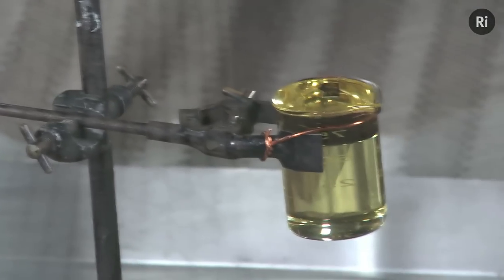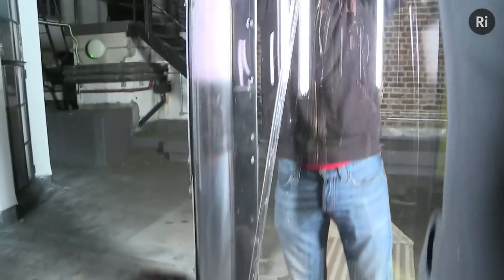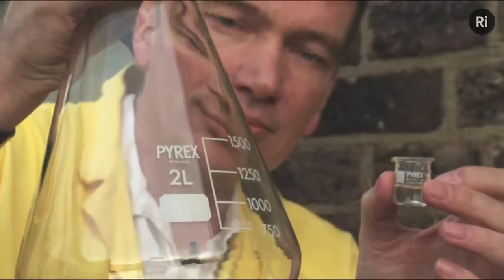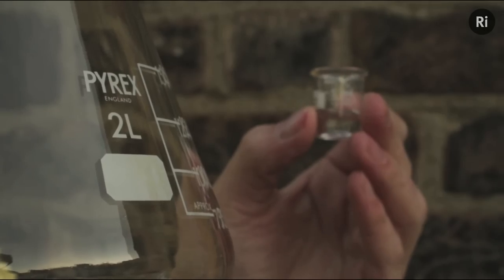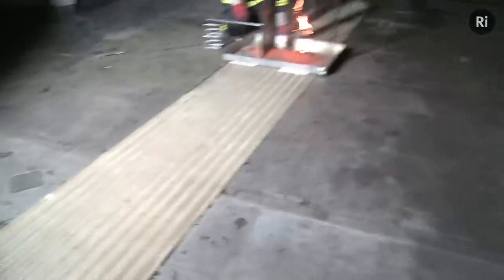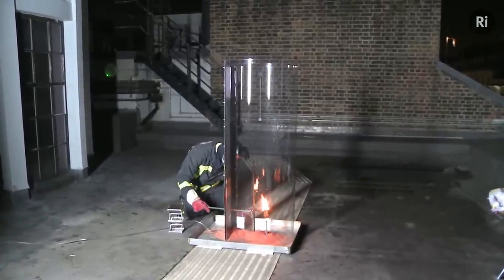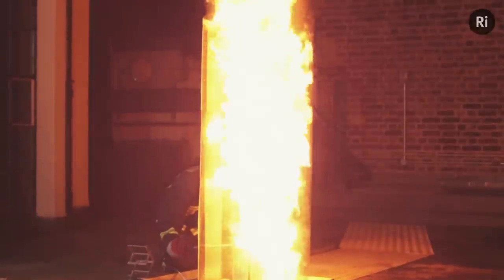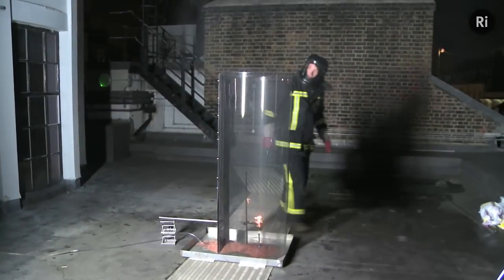Creating a Fireball - Pouring Water on an Oil Fire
Most people know the advice about never putting water on an oil fire. We joined Dr Peter Wothers on the roof of the Ri building in London to show exactly why.

Above the famous Lecture Theatre, the team set up a clear protective shield around a beaker filled with 150ml of oil. This was heated over a Bunsen until a small fire was burning. Wearing a fire protective suit, Dr Wothers then poured water from a small cup directly onto the fire.

The reaction is so violent because water and oil don't mix. When the water is poured into the beaker of burning oil it sinks to the bottom and, due to the intense heat, vaporizes into steam almost instantaneously. With this phase change from a liquid to a gaseous state the water expands by up to 1700 times and forces the fire above it upwards. This oxygenates the oil and creates the huge flame you can see in the video.

Peter Wothers explains more:

"This is a great reaction to illustrate the topic of our second Christmas Lecture (Water), but it would also have done for Fire too if we had been presenting a fourth lecture. It is one of my favourite demos since it really rams home how dangerous it is to add water to an oil fire. I was never really aware of how large the flames are around me since I was busy concentrating on what I was doing!"

Devised to promote the 2012 Christmas Lectures, this is one of three large-scale, chemistry demos that were too big (or too dangerous!) to perform in the Ri Lecture Theatre in front of 400 young people.

This experiment was undertaken under the supervision of professionals and should not be replicated.